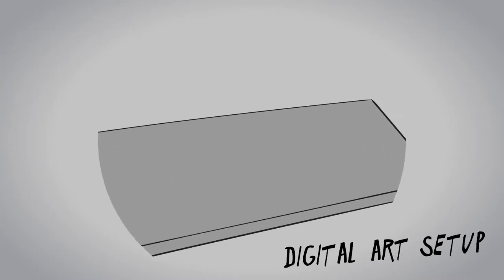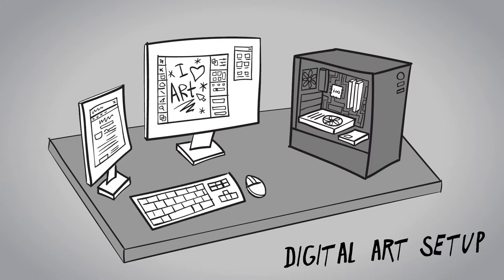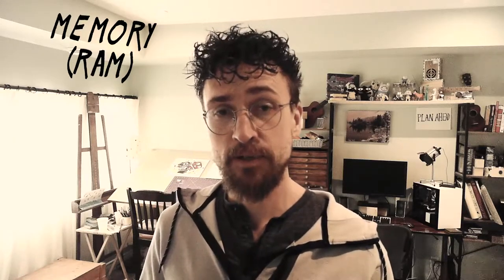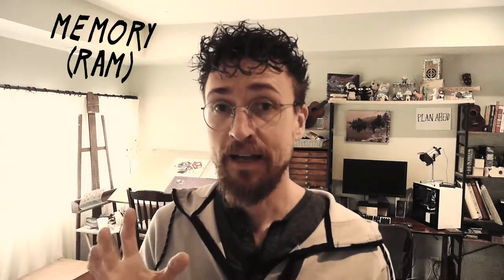The MOST IMPORTANT Upgrade For Your Digital Art Setup (NOT what you think!)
There are lots of 'parts' to a digital art setup. When you make digital art, you need a computer, which needs to have a processor and ram and a graphics processor and a hard drive. You need display, maybe multiple displays, you need a keyboard and a mouse and probably a drawing tablet. These are the obvious choices, but they may not be the MOST IMPORTANT choice for you.